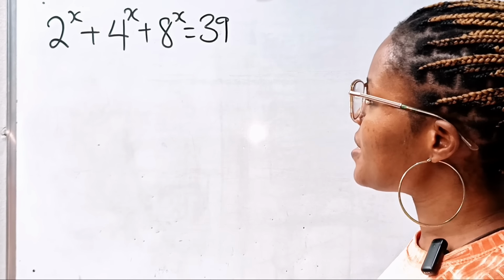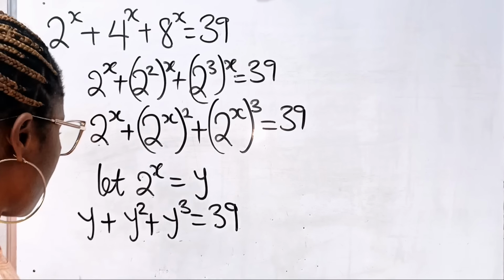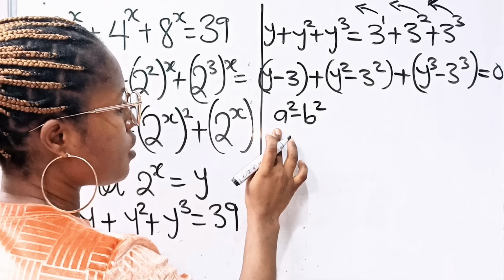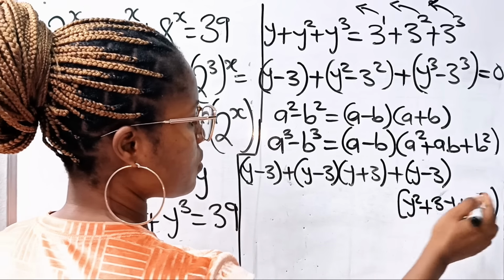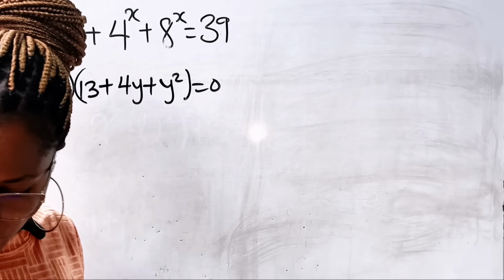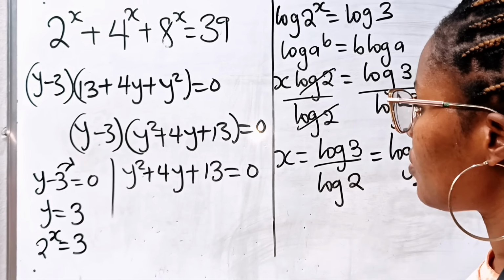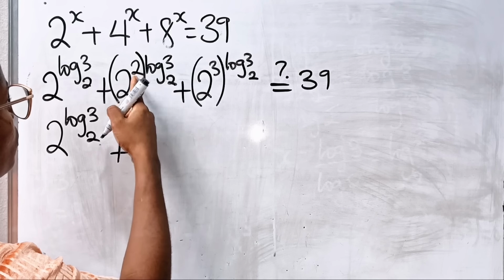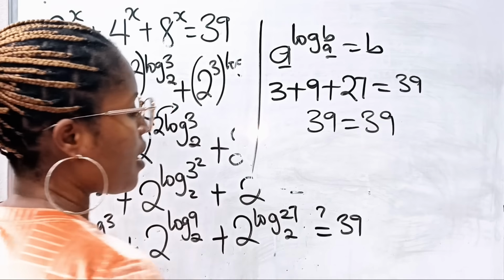This math equation looks easy but it tricks everyone.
Think you can solve this?

It looks simple at first, right? But surprisingly, most students get it wrong! In this video, I’ll walk you through it step by step and show the easiest way to crack it without getting stuck.

Try to solve it yourself first, then see if you got it right. I’d love to hear your answer in the comments!